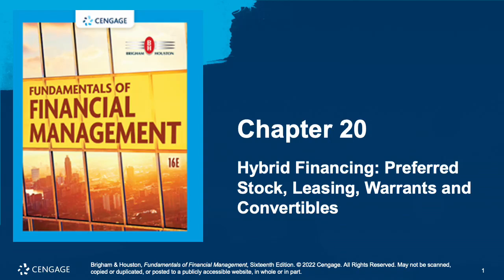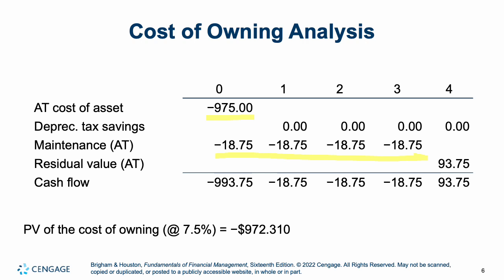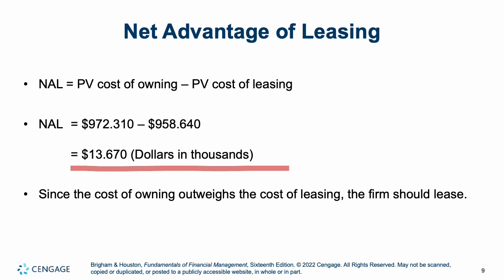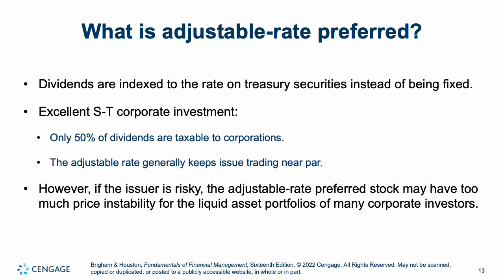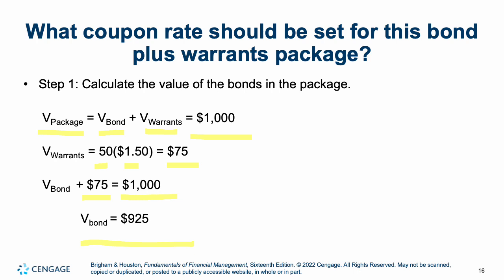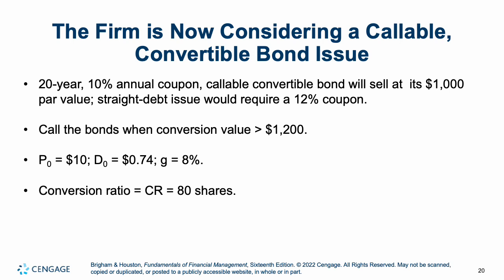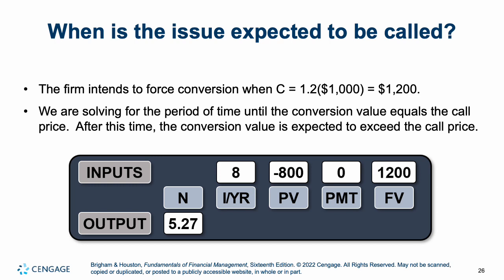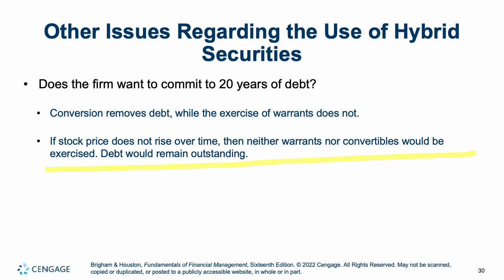Mgt 1003 Chapter 20 Lecture Recording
Chapter 20 Lecture for MGT 1003